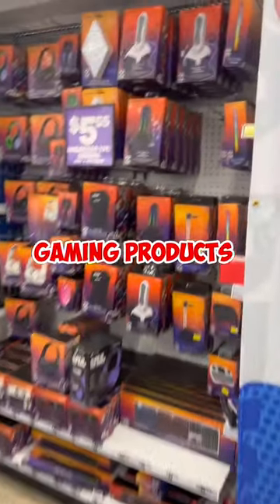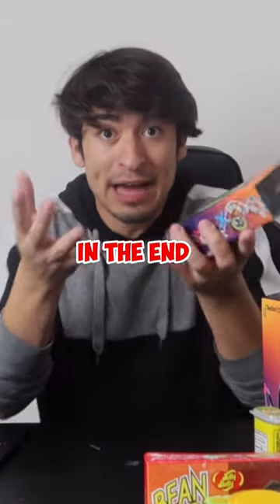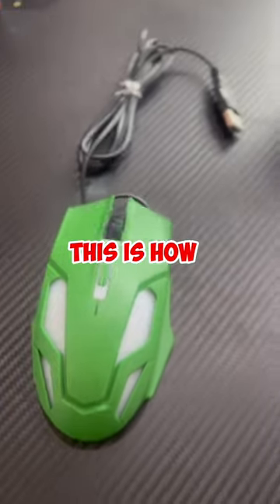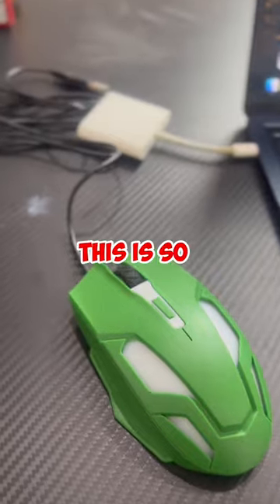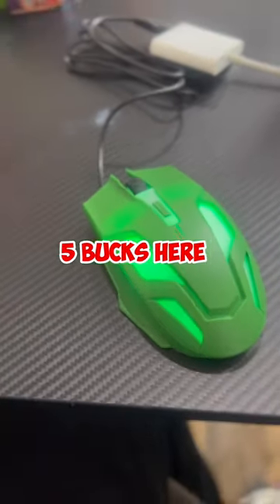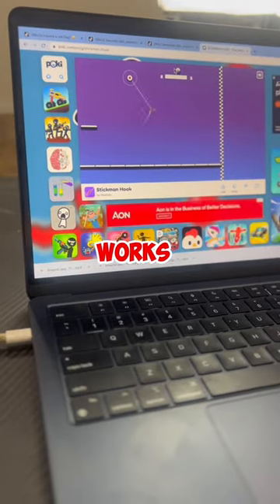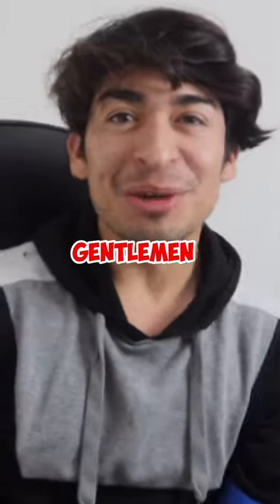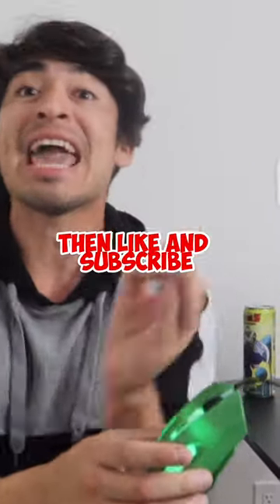$5 Gaming Mouse From Five Below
$5 Gaming Speakers from Dollar Tree